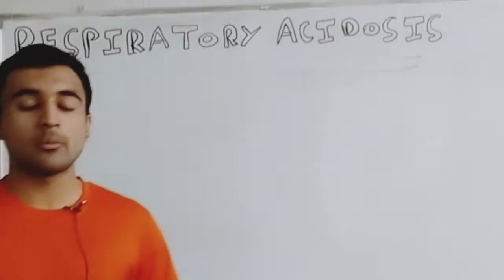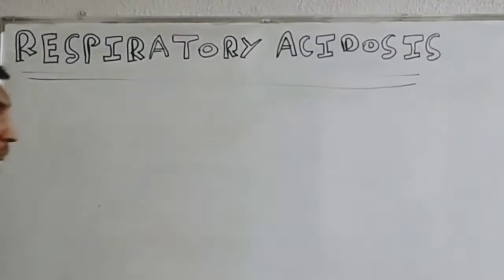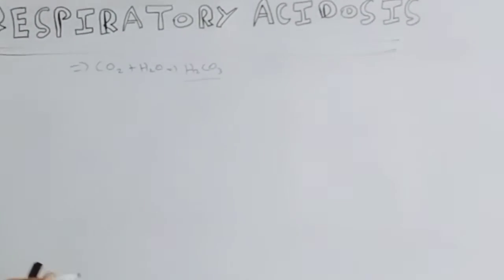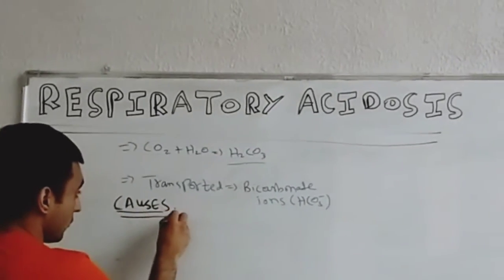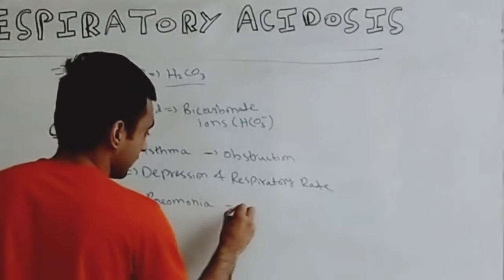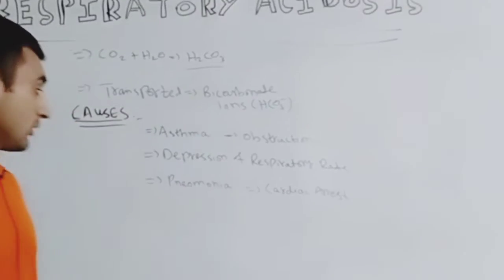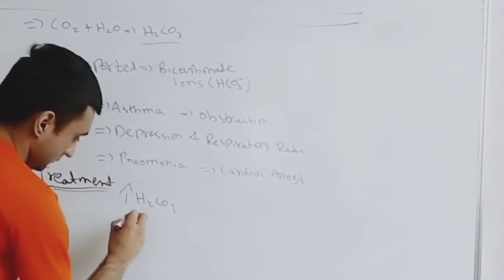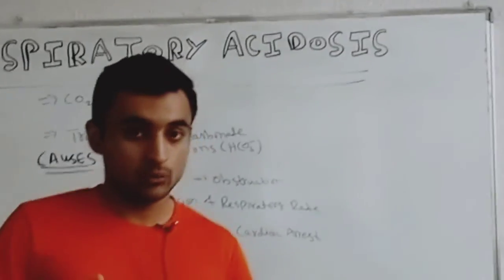BIOCHEMISTRY| Respiratory Acidosis| Causes And Treatment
Hey guys,
In this presented Lecture You would be knowing about the respiratory acidosis it's causes and treatment.